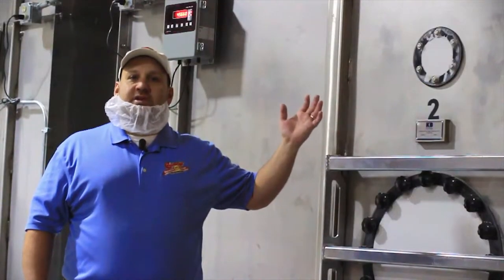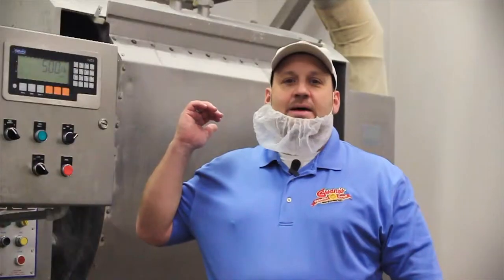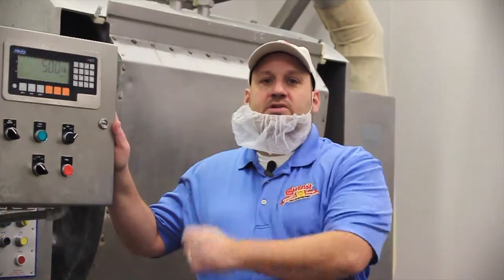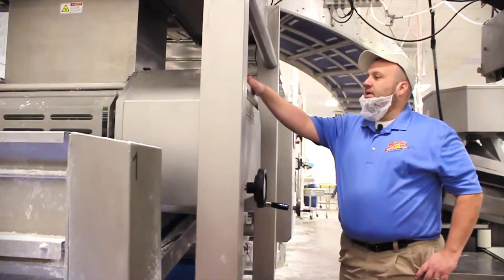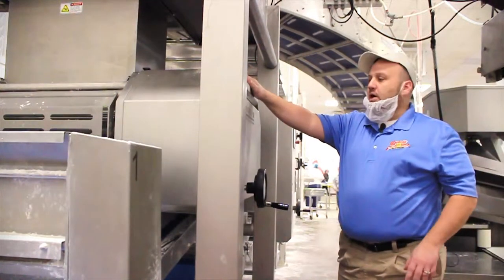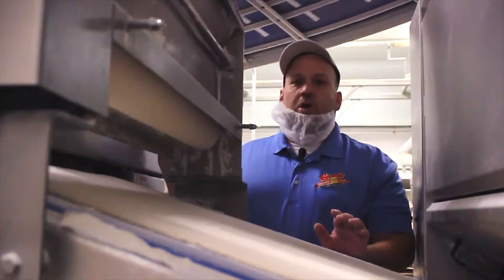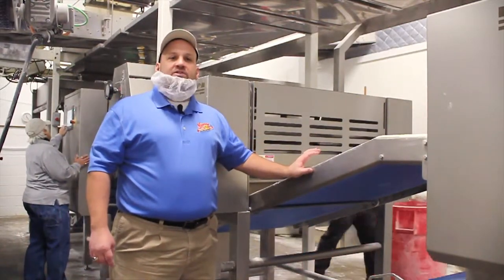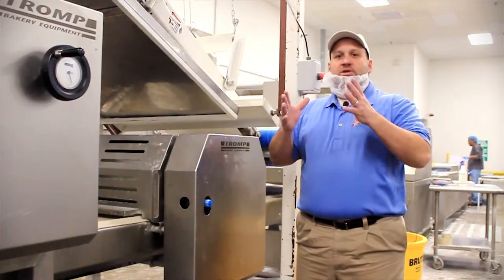Cassano's Dough Factory Tour : Sheeted Dough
A guided tour with Chip Cassano through the process of creating Sheeted Dough at the Cassano's Dough Factory